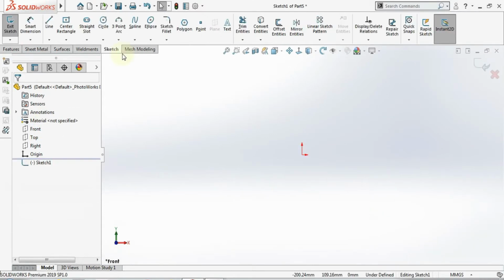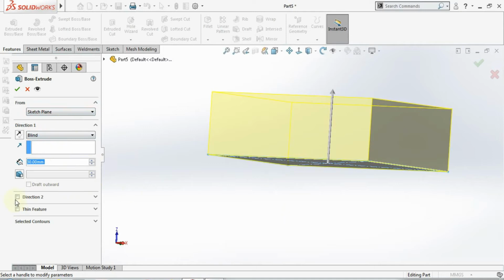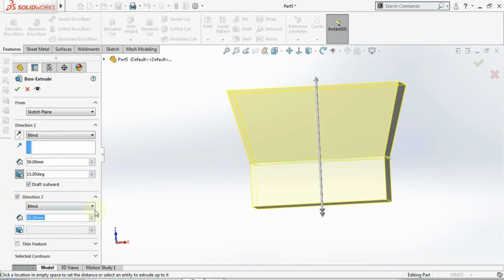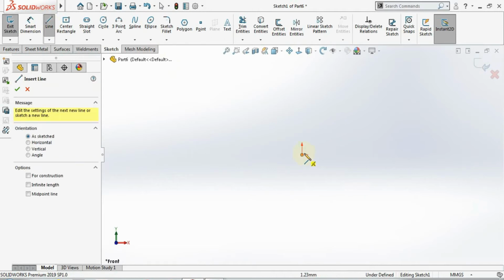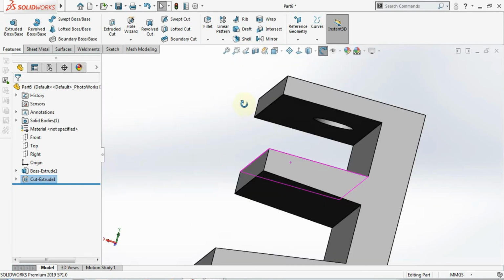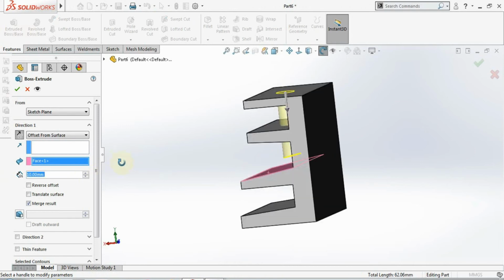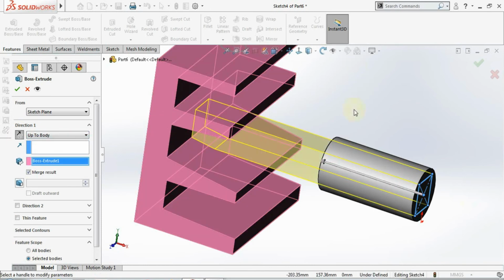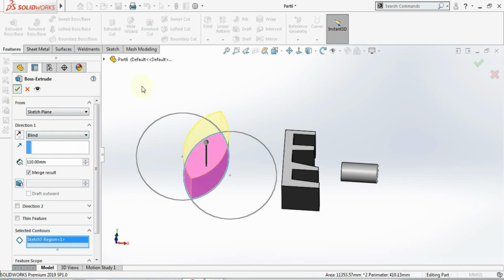solidworks extrude and extrude cut complete tutorial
solid works extrude feature complete tutorial
solid works 2019